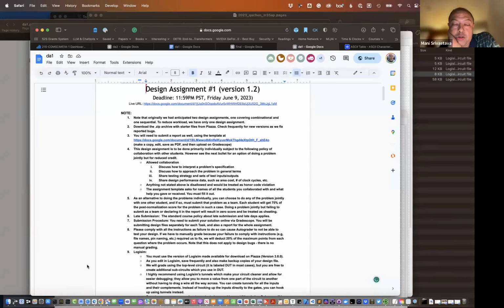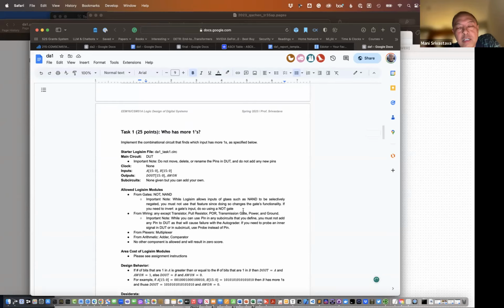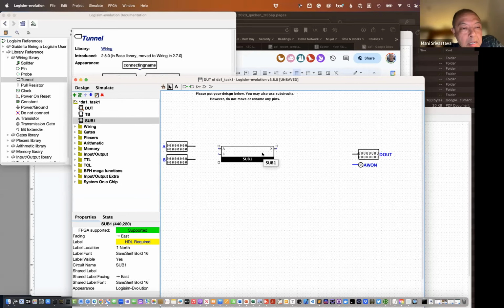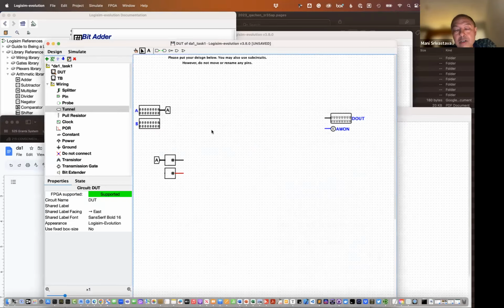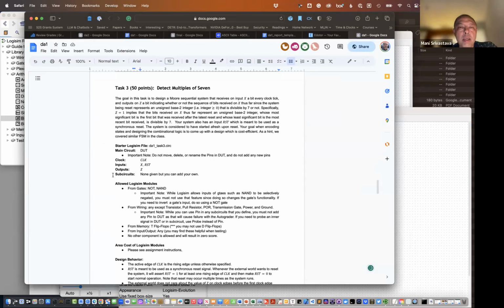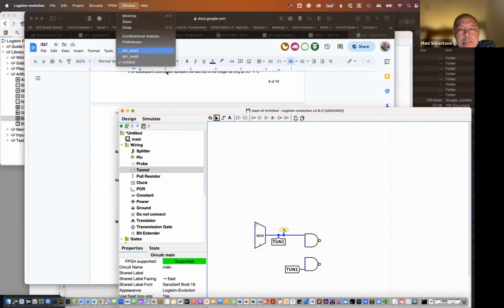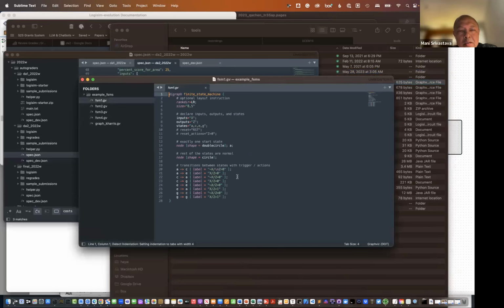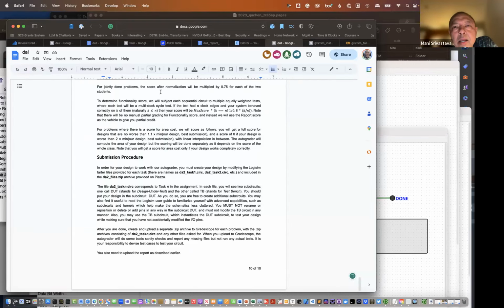20230530 ECE M16 Office Hours [Design Assignment]